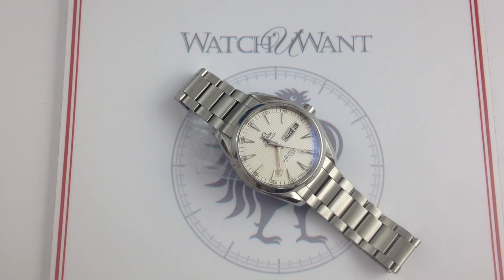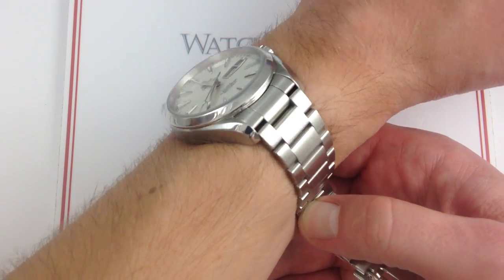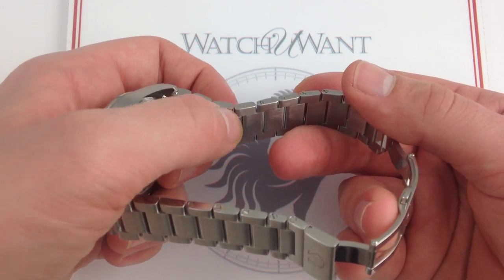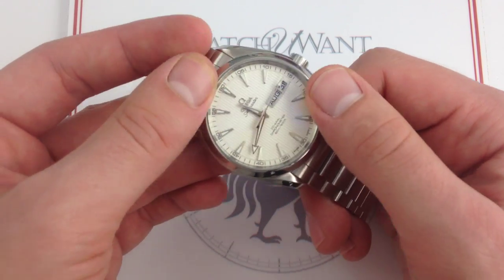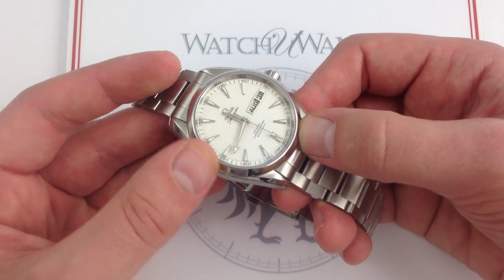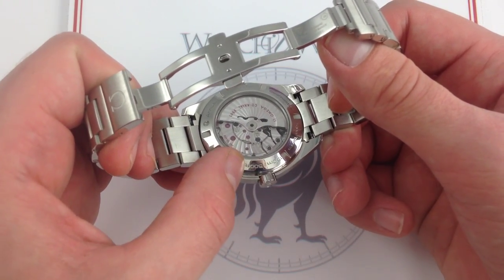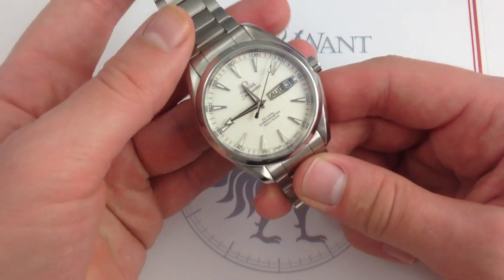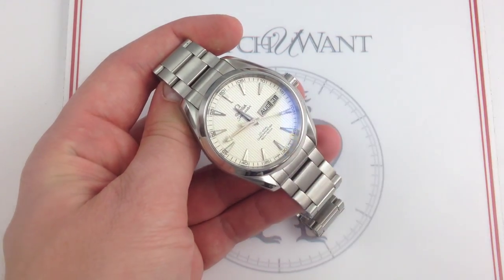Omega Seamaster Aqua Terra Annual Calendar Luxury Watch Review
The 43mm stainless steel Omega Seamaster Aqua Terra Annual Calendar is the sports watch with an Ivy League degree. While its legendary Omega Seamaster dive watch pedigree is ever present, the Aqua Terra Annual Calendar offers aesthetic elegance and technical sophistication in equal measure.

The Omega Seamaster Aqua Terra line is Omega's rival to Breitling's Transocean models and Rolex's Datejust and Datejust II family. That is to say, it's a versatile reference with one bare foot in the world of sports watches and one Bruno Magli on the yacht club promenade.

And yachting is the ideal that drives the personality of this Omega Seamaster Aqua Terra Annual Calendar. The unique Omega "Teak Deck Concept" dial guilloche unifies the broad silver dial and directly references the teak planks of vintage yacht decking.

Other elements of the Aqua Terra Annual Calendar trade a measure of  dive watch utility for topside elegance. The minimalist bezel is a far cry from the massive unidirectional turntables of the Seamaster Planet Ocean and Diver models, but its spare presentation keeps the focus on the showpiece dial.

A trigger-actuated double deployant clasp maintains a low profile when closed; it dispenses with the bulk of the "dive extension" in favor of a seamless appearance and peerless discretion. The clasp is matched to a silky three-link steel bracelet that offers just enough contrast - via polished flanks - to declare itself with good manners in polite company.

Omega powers the Seamaster Aqua Terra Annual Calendar with a caliber 8601 automatic co-axial Swiss Chronometer. The annual calendar differs from a conventional Month/Date display in that it requires resetting only once per year rather than the five times of conventional calendars.

Caliber 8601is adored with special Arabesque cotes decoration and heat-oxidized screw heads can be admired through the sapphire case back. Despite the display case back, the watch features a robust 150-meter/500-foot water resistance rating.

The Omega caliber 8601 was designed from scratch to accommodate George Daniels' co-axial escapement. Omega finally has perfected the implementation of the system in this generation of co-axial calibers. With the additional resilience and refinement afforded by a silicon hairspring and balance, free-sprung balance wheel, and a full balance bridge, this COSC-rated chronometer is as tough as it is precise. The 55-hour power reserve is provided by twin mainspring barrels for excellent autonomy between windings.

See this versatile and sophisticated Omega Seamaster Aqua Terra Annual Calendar in high-resolution images